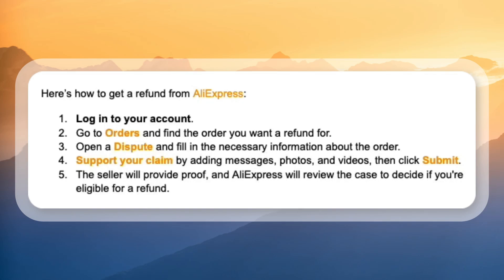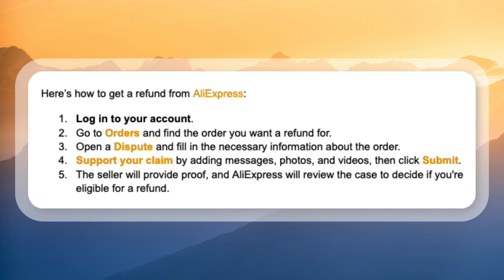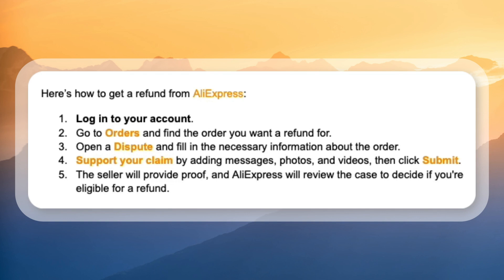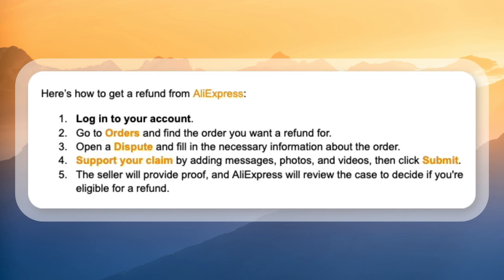How to Get a Refund From AliExpress - Step by Step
In this video I'll show you how to Get a Refund From AliExpress.